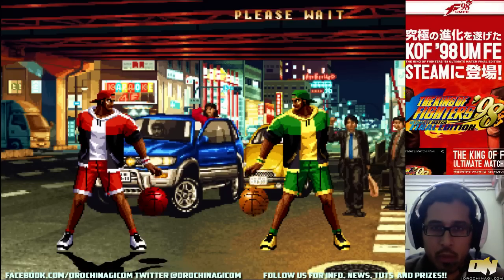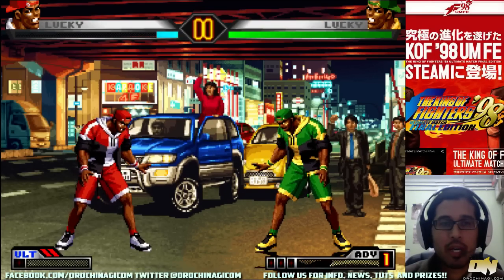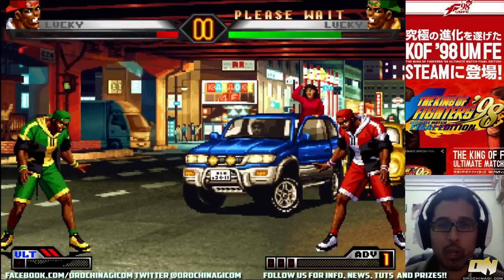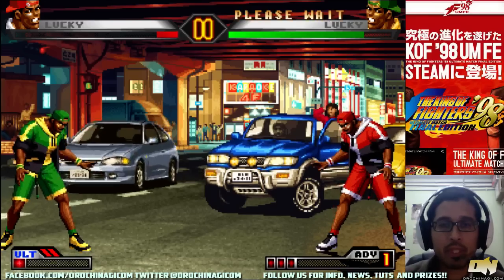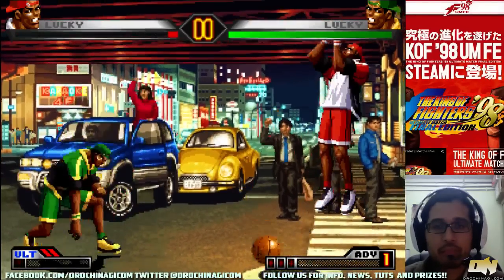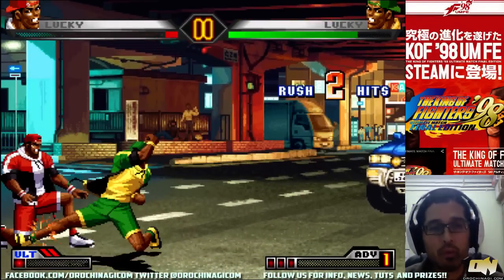Lucky in 5 mins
BALLS